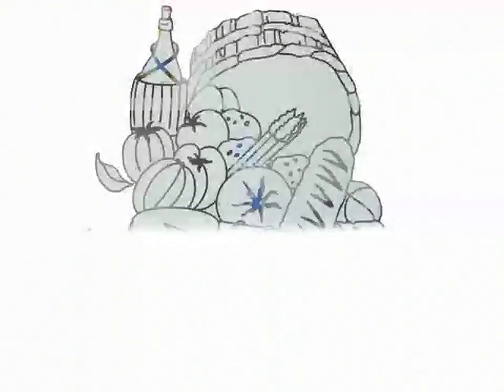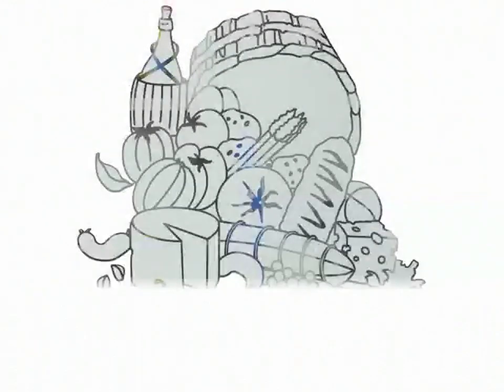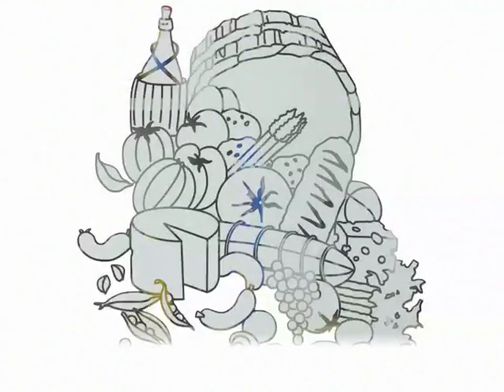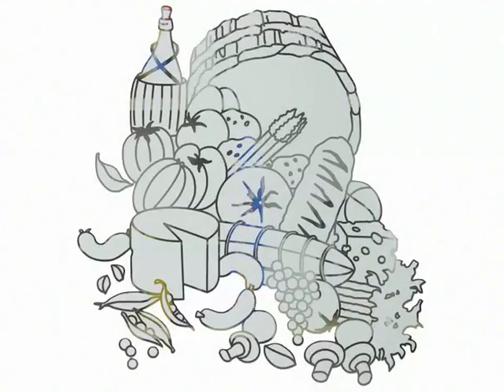Sandblast Effects Etched Frosted Carved Glass by Sans Soucie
Demonstration and description of three sandblast effects by Sans Soucie Art Glass: Solid Frost, Dimensional Sandblast and 3D Carved Glass.

Sans Soucie Art Glass Studios, Inc. is well known nationwide for setting the industry standard for high quality, custom designed Sandblast Etched, Frosted, 3D Carved and Stained Art Glass.  Sans Soucie has been specializing in architectural glass since 1976, earning a well established name and reputation among thousands of homeowners, designers, builders and architects nationwide.  Known for their quality craftsmanship and versatility, owners Chauncey and LeeAnn Gannett and their team are among only a handful of companies able to create these types of specialty glassworks.  Their work can be seen in thousands of luxury homes across the United States and overseas, as well as a number of prestigious commercial projects such as the Bank of America Tower at One Bryant Park, New York, and The George HW Bush (CVN 77) aircraft carrier.   Other commercial commissions include Princeton University, Old Dominion University, The U.S. Marine Corp, Johnson & Johnson, Kaiser Permanente Hospitals, The Heart Institute, Metropolitan Theatres, Bob's Big Boy, Spa Hotel & Casino and Spotlight 29 Casino, as well as the celebrity homes of Michael Jackson, Ginger Rogers, Al Davis, Sidney Sheldon and Don Drysdale.

Sans Soucie turns ordinary glass products into exquisite "Works of Art Captured in Glass", of unlimited design styles. with their etched and 3D sculpture carved creations.   Creating unlimited design styles on glass products such as all glass frameless doors and entry systems, door glass inserts, tub, entry and interior window glass, frameless shower enclosures, free standing dividers, booth and area partitions, custom glass signage, glass wall art pieces, tables, floating bar tops, vanity tops, curtain walls, ceiling glass, sculptures, mirrors and more.   On windows and doors where privacy can be a factor, designs are individually custom executed to provide the privacy level needed, without sacrificing sunlight.  From abstract to contemporary, landscapes to custom logos, Sans Soucie Art Glass creates unlimited textures, patterns and effects. Color can also be added to any 3-dimensionally carved glass.  Selling both retail and wholesale to the trade, our comprehensive online catalog at sanssoucie.com not only features hundreds of examples, but also Pricing Information, a list of Commercial Commissions and Client Testimonials.

Sans Soucie creates both a high-end, custom glass (such as 3D carved glass doors, windows, showers), as well as simple frosted glass products such as glass for Pantry Doors.